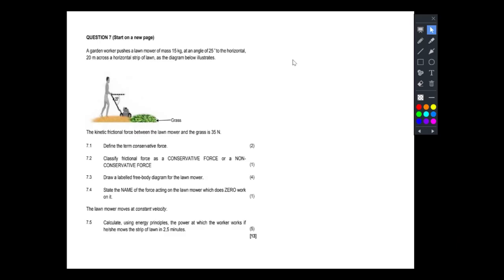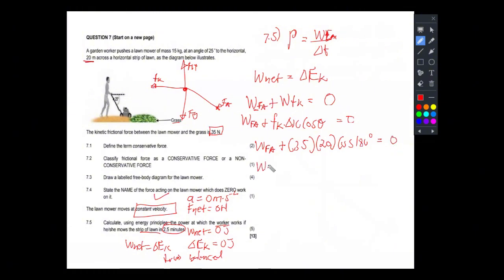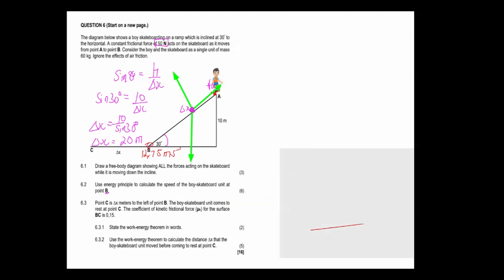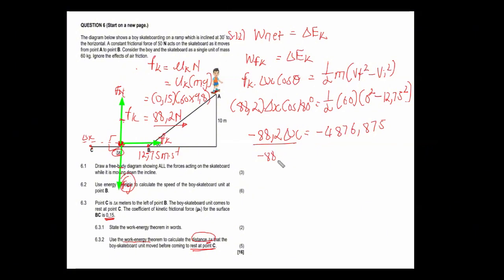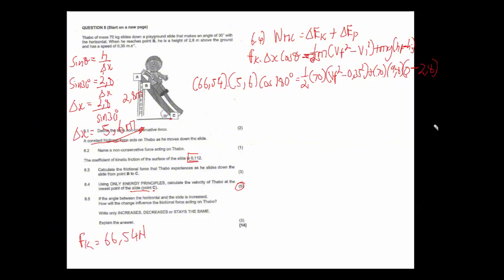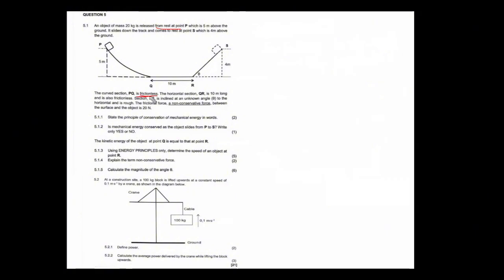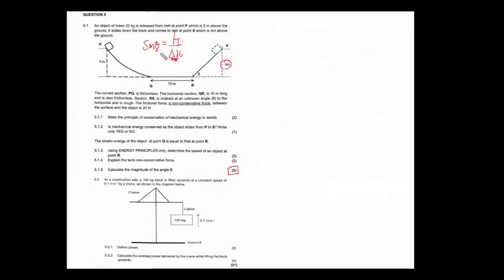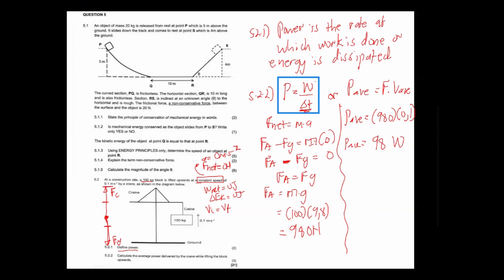WORK , ENERGY & POWER PART 3 | GRADE 12